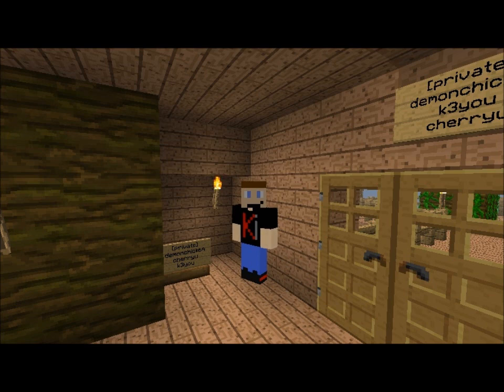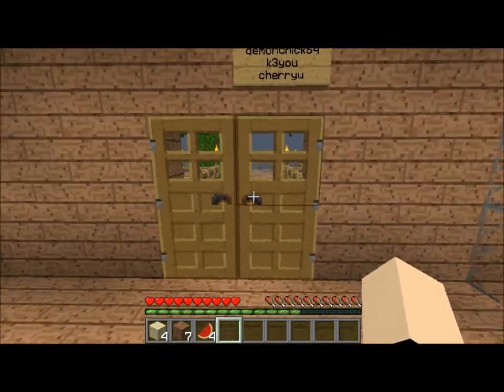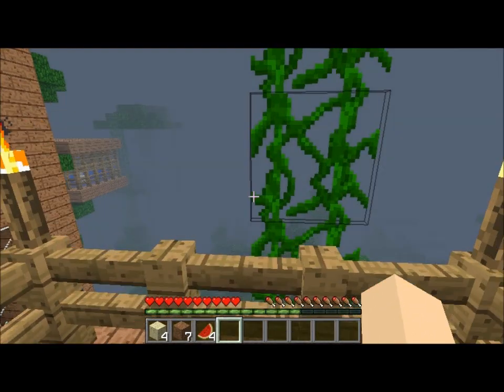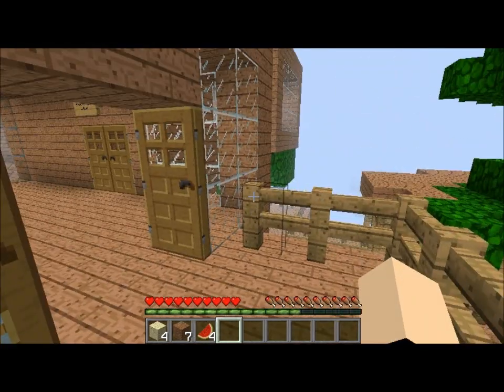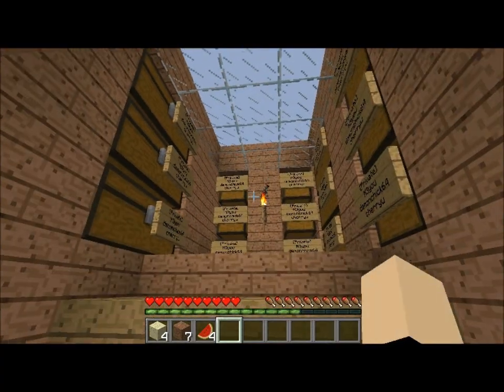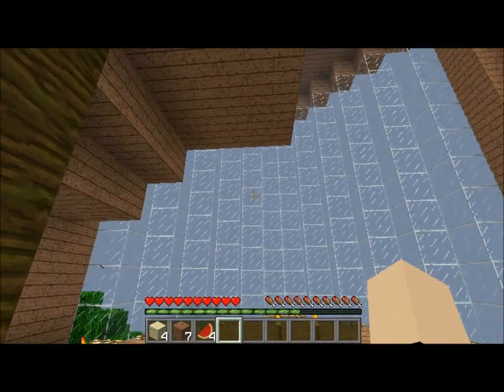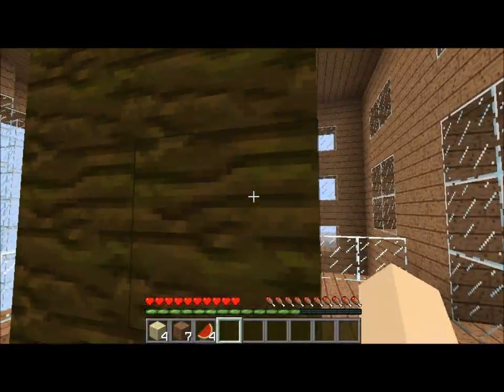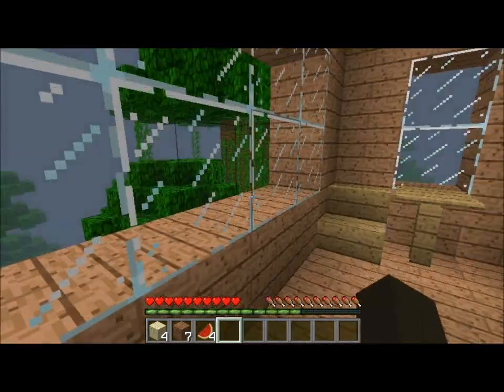Minecraft Server Sunday's Episode 1 | Kthreeyou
Hello everyone! Welcome to Server Sunday! Where I show you a server that I am currently playing on. This server is closing down and I wanted to show it before it closed. It was made by several friends and including myself. I hope you guys enjoy the videos.

Also sorry for not being on, I have been busy with a college class this summer. I'll be making videos here and there, and I will be able to be active in the beginning of Aug,